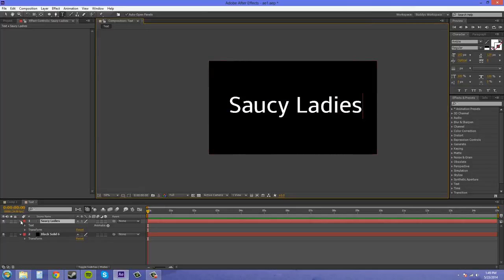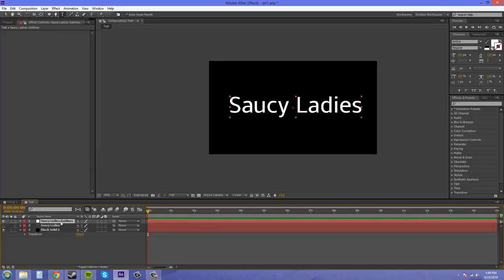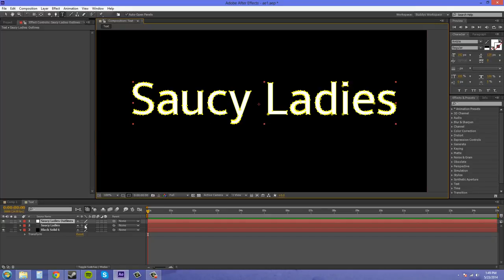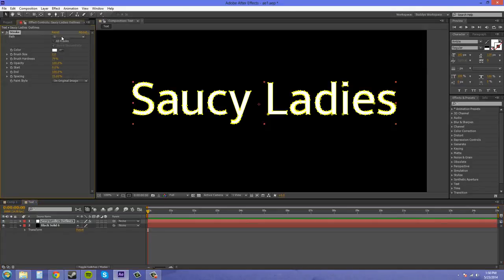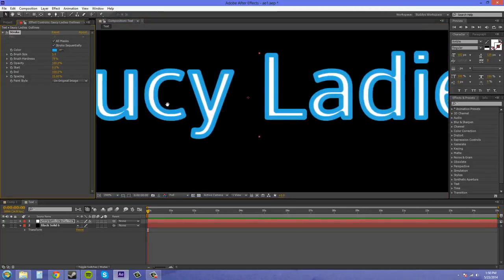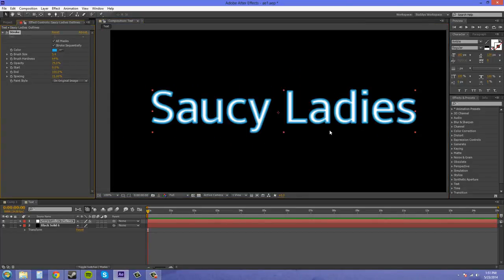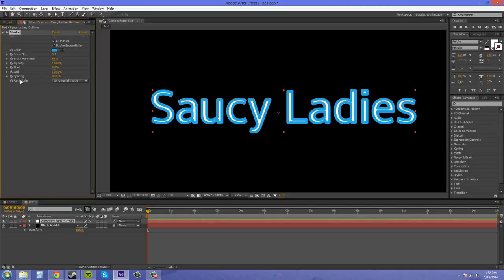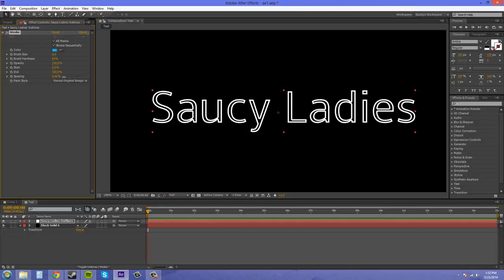After Effects CS6 Tutorial 112 Saucy Ladies Part 2